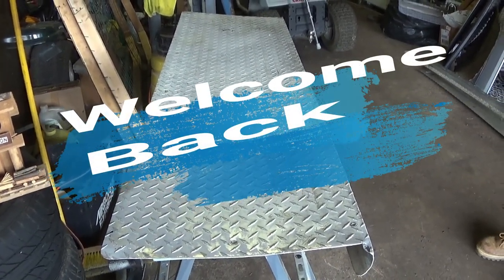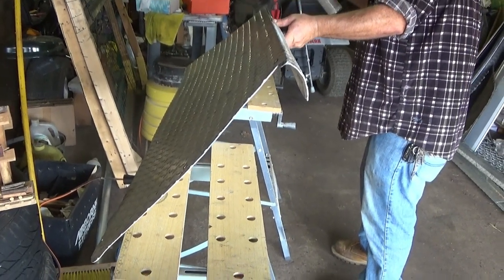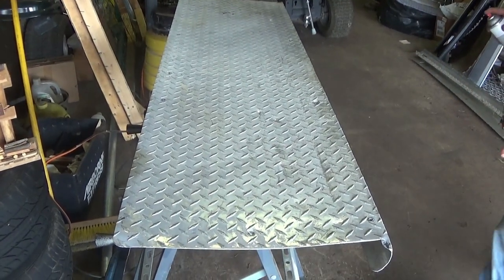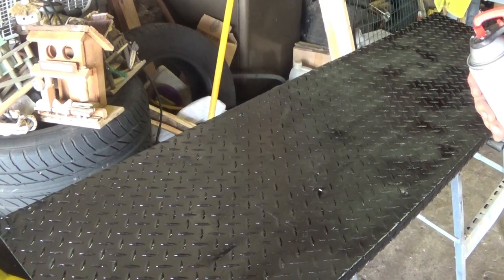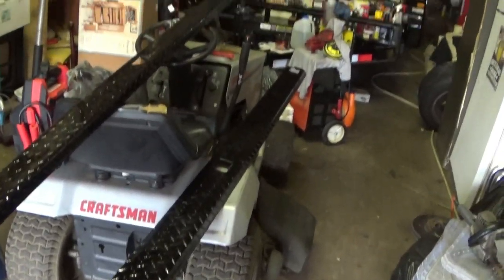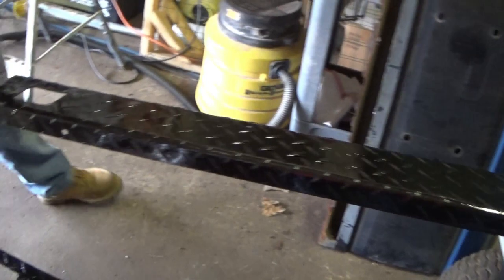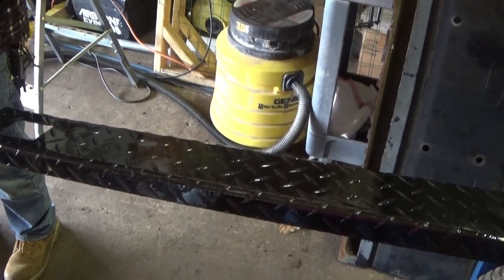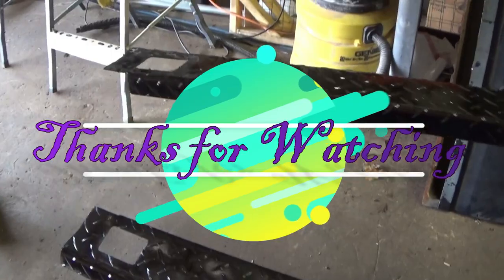Painting Some Diamond Plate